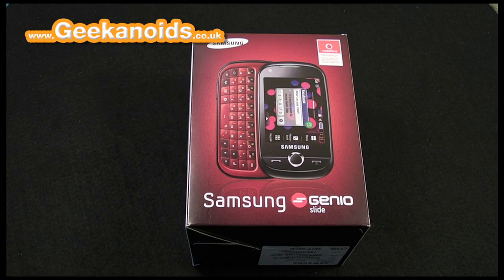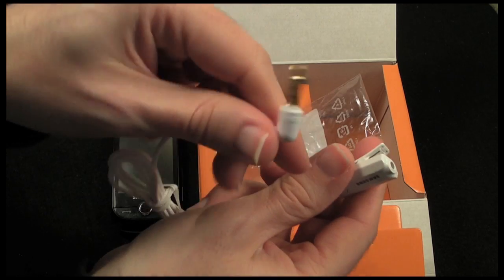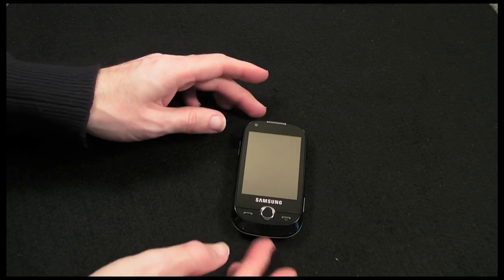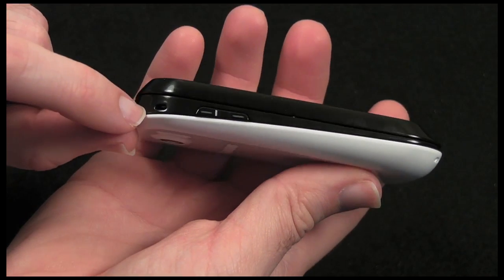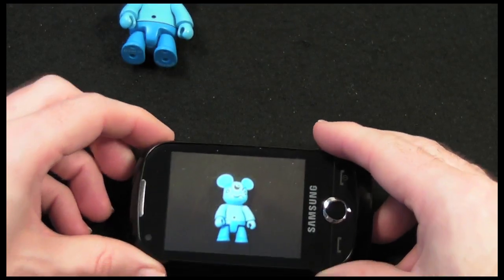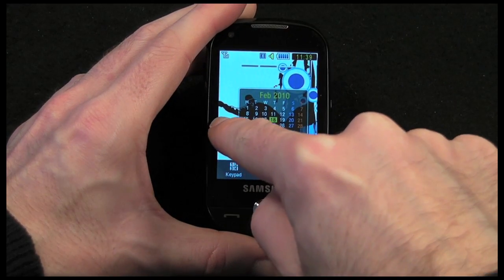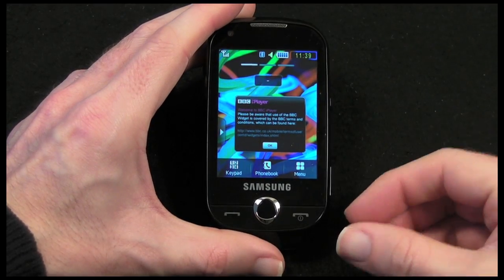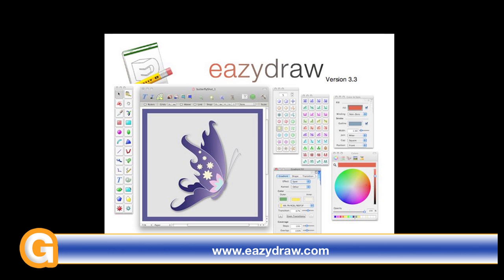Samsung Genio Slide Mobile Phone Review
Samsung Genio Slide Mobile Phone Review. Check out what this low cost slider has to offer.